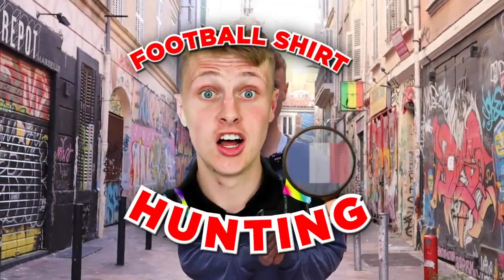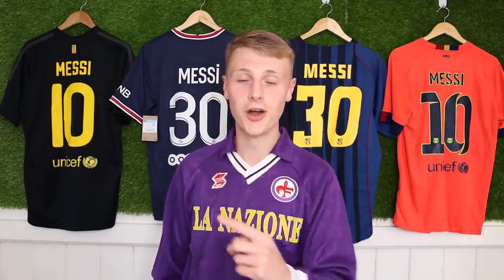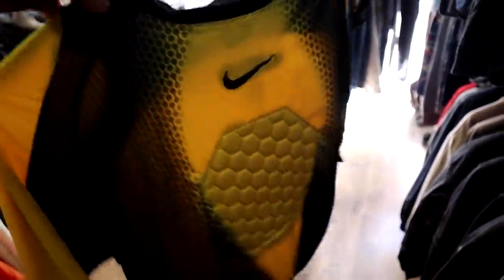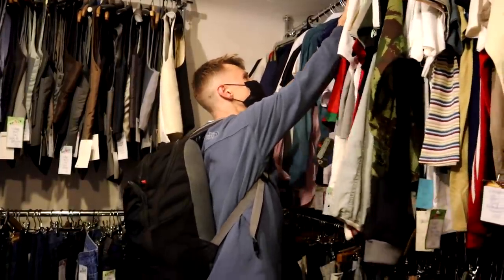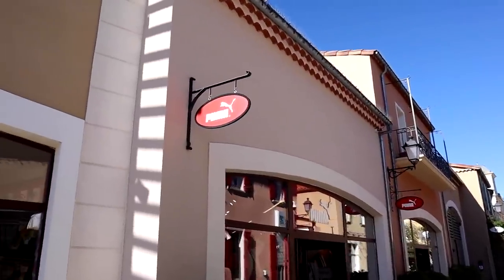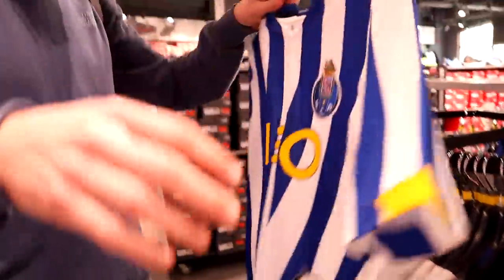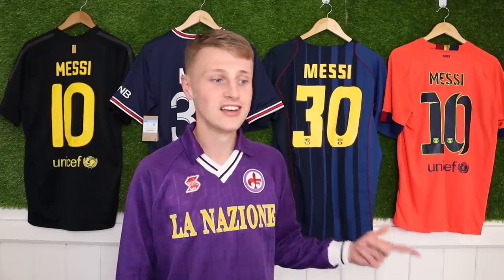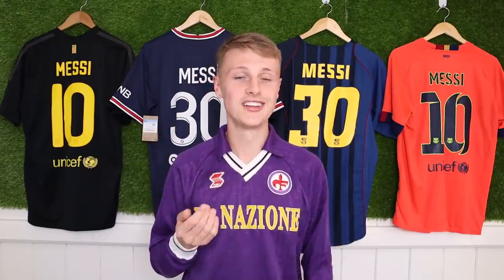Football Shirt Hunting: France - INSANE Finds!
Yes, we’re back hunting for vintage football shirts and doing thrift shopping or a ‘trip to the thrift’ where we’re going to be looking around all the thrift stores in france as well as flea markets to find valuable items and rare football shirts too.